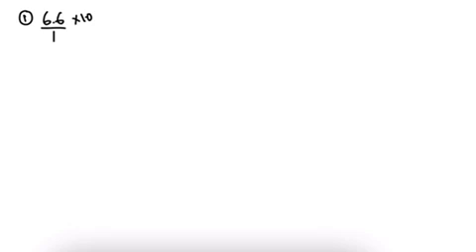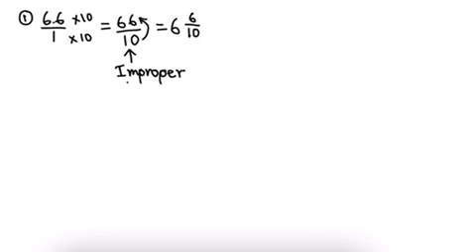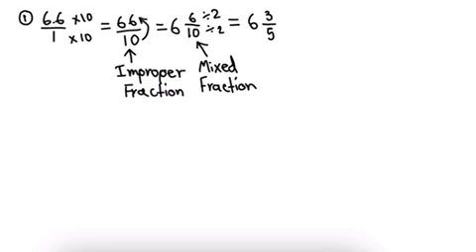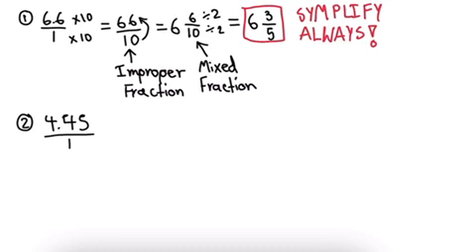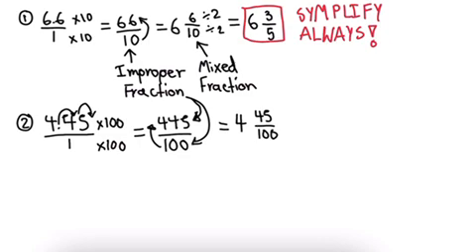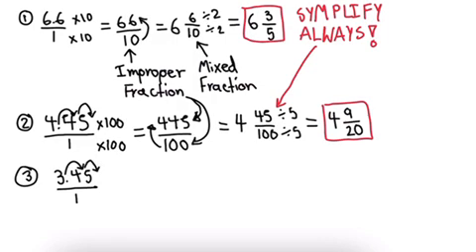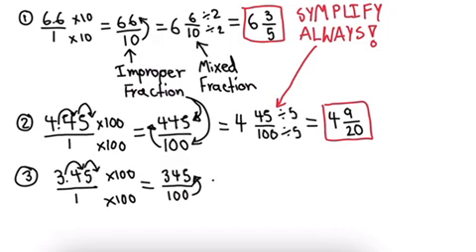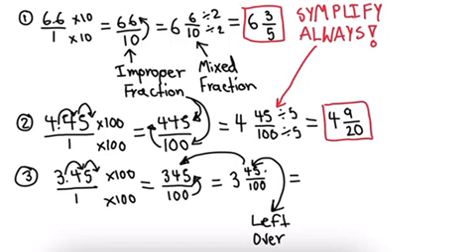Converting Decimals into Fractions #2 - Eldana Haile